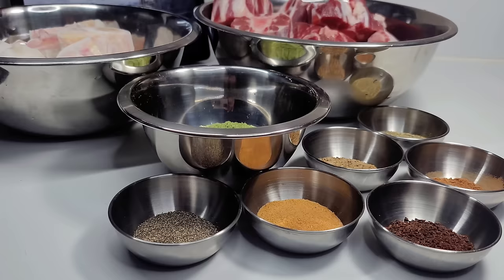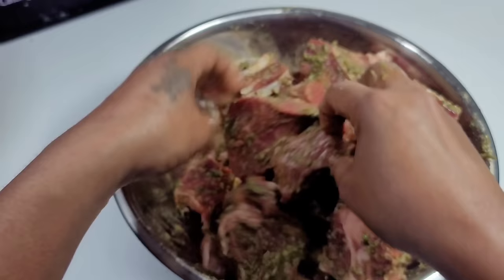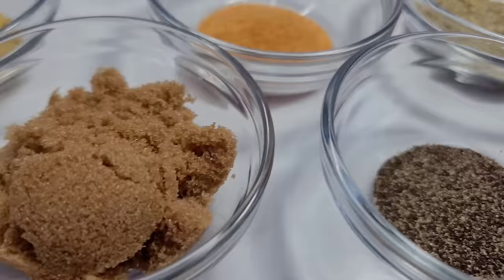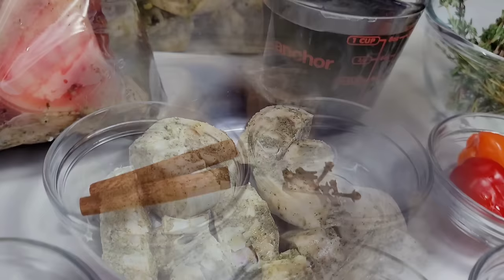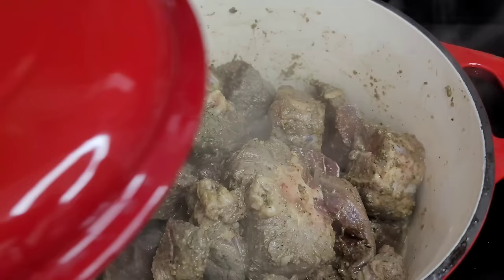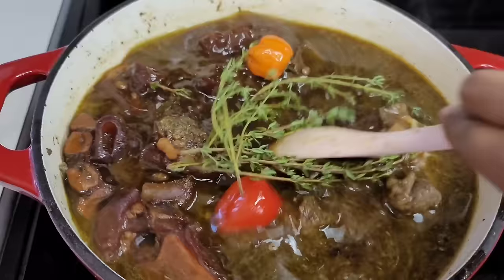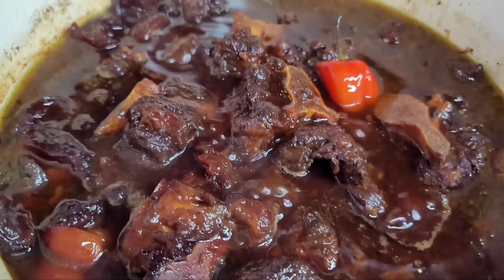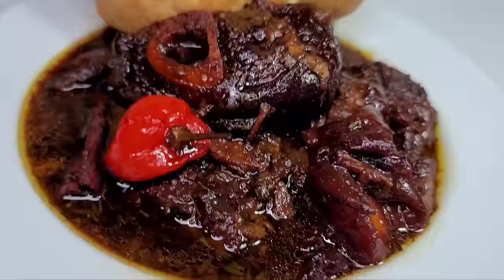Guyanese PEPPER POT | recipe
2 lbs cow foot/ heel
2 lbs oxtail
2 lbs chuck roast beef
1 cup green seasoning
1 tbsp seasoned salt
1 tbsp meat seasoning
1 tbsp complete seasoning
1 tbsp black pepper
1 tsp ground clove
1 tsp ground cinnamon

about 1 cup or more cassareep
2 cinnamon sticks
8 cloves
thyme
hot peppers of your choice
1 tbsp seasoned salt
1 tbsp complete seasoning
1 tbsp bouillon
1 tsp black pepper
2 tbsp brown sugar
orange peel ( optional)